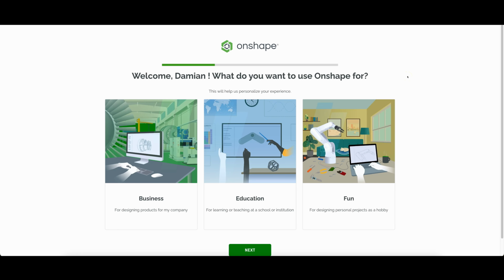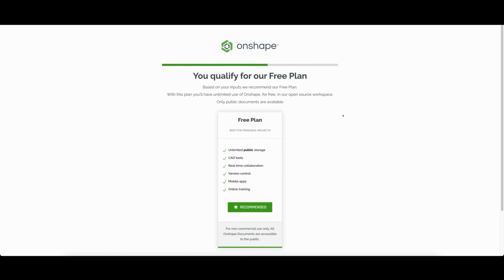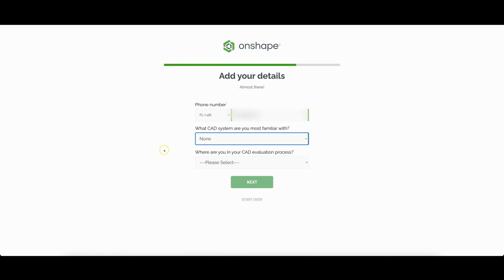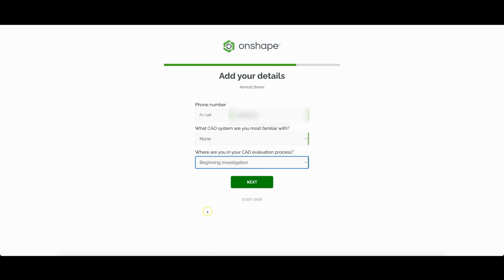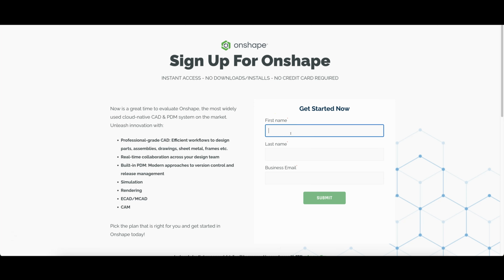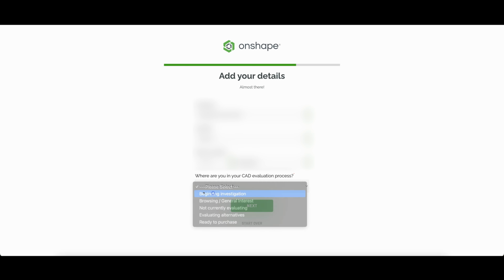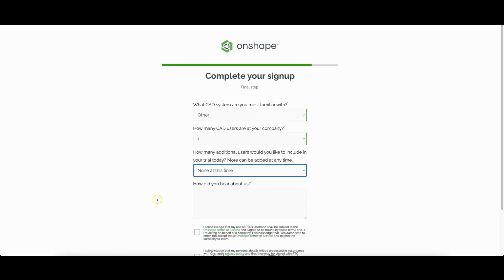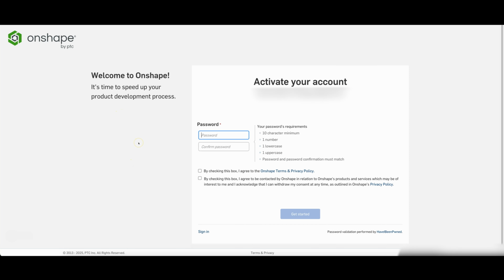Onshape: Free or Pro? Choose the Best CAD Plan!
Confused about which Onshape account is right for you? This video is your essential guide! We provide a clear, step-by-step walkthrough on how to set up both the free plan (ideal for hobbyist projects) and the Pro plan (required for commercial use). Solve the common problem of choosing the correct 3D CAD access based on your professional or personal needs and start your browser-based 3D modeling journey today.
We break down the crucial differences between the two tiers. Learn exactly what is required during the registration process for the Onshape free plan, including the vital limitation regarding public projects and non-commercial usage. This guide ensures you understand the system requirements and select the proper access for your 3D CAD system activities.